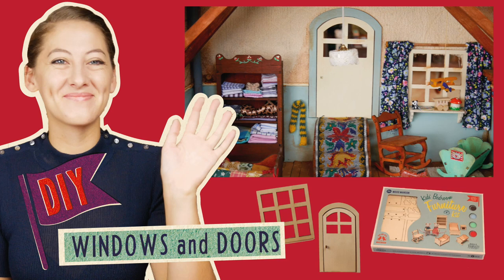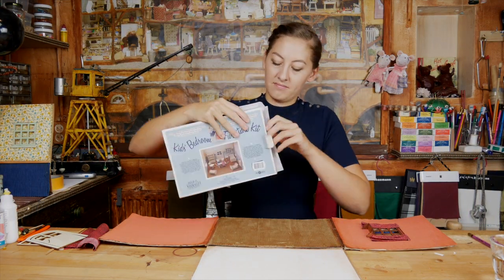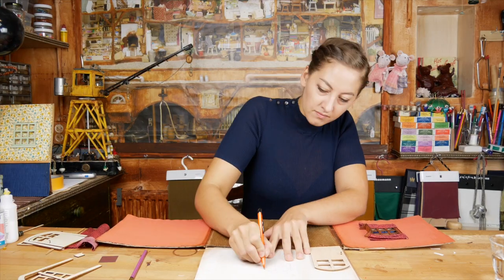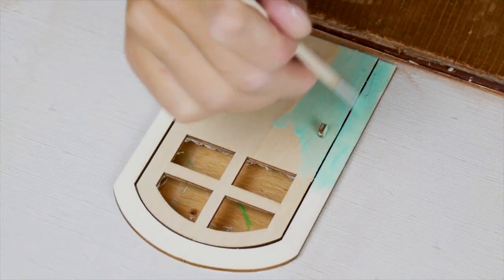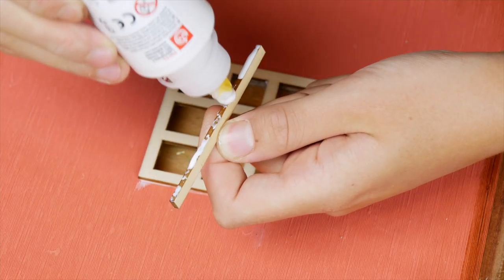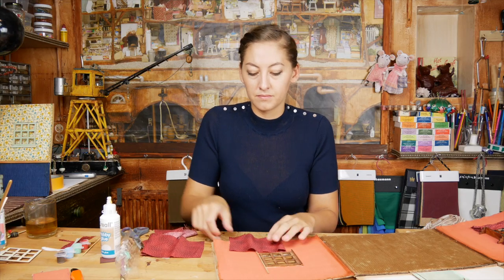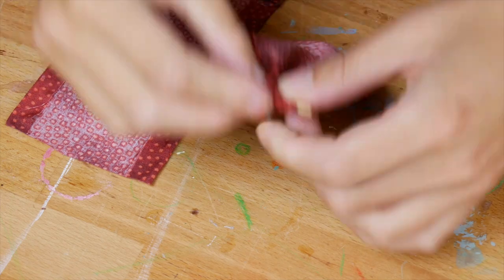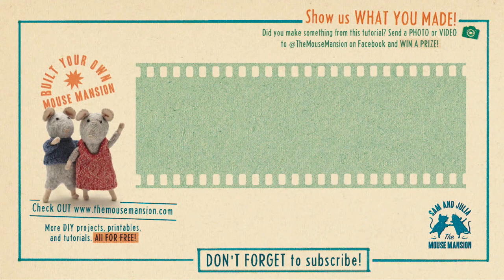DIY Windows and Doors | Mouse Mansion Tutorial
In this tutorial i show you how to make a door and window in your mouse mansion! Including little curtains!

Welcome to the Mouse Mansion Youtube Channel! I’m Lili, and together with my family I make the books about Sam & Julia and The Mouse Mansion. If you would like to know more about Sam & Julia, The Mouse Mansion or about me, have a look